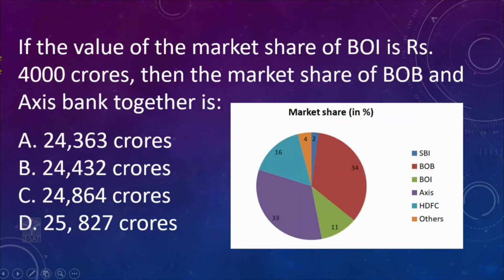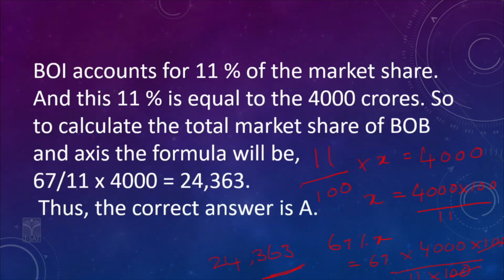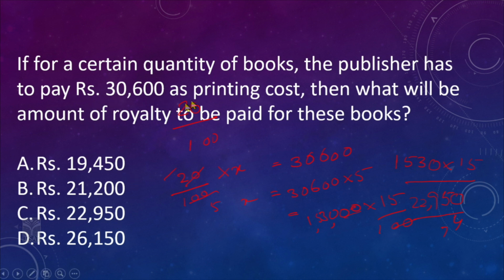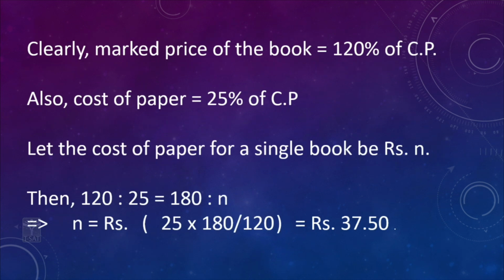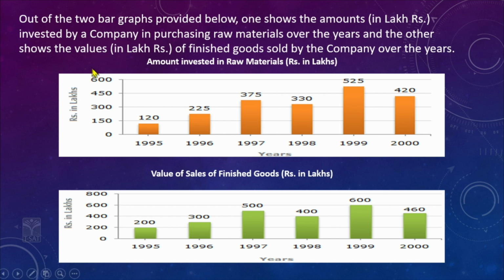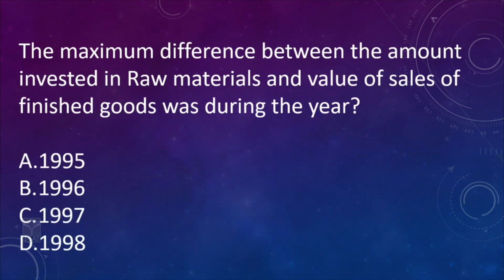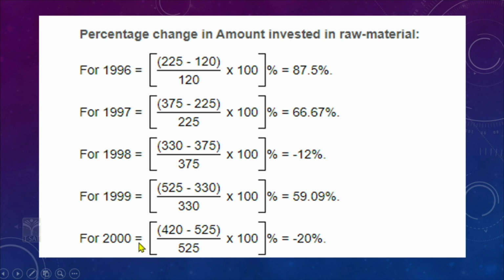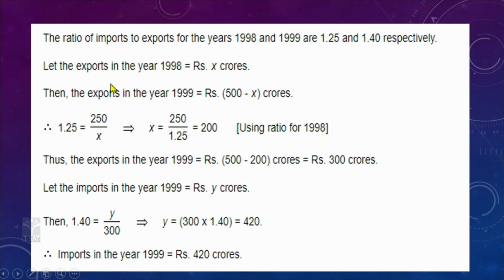TSPSC : GROUP 1 || MENTAL ABILITY - DATA ANALYSIS LINE, BAR, PIE, TABLE CHARTS (PART-2)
TSPSC : GROUP 1 || MENTAL ABILITY  -  DATA ANALYSIS   LINE, BAR, PIE, TABLE CHARTS (PART-2) || 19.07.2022

T-SAT Network Digital Classes are Now Available on Following Platforms:

👉Install T-SAT App:
1. For Android Users: Play Store
2. For Apple Users: AppStore